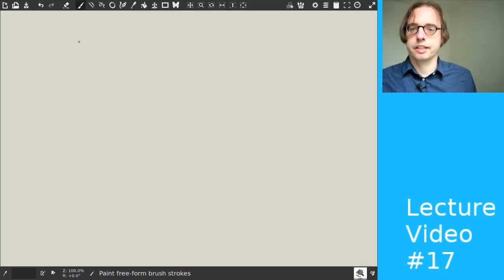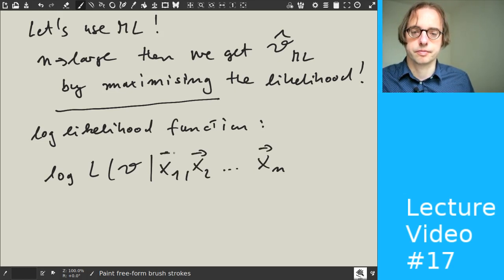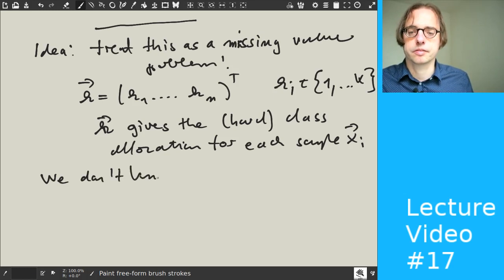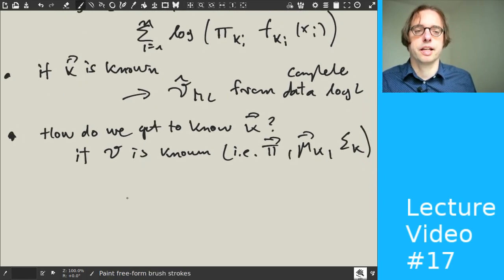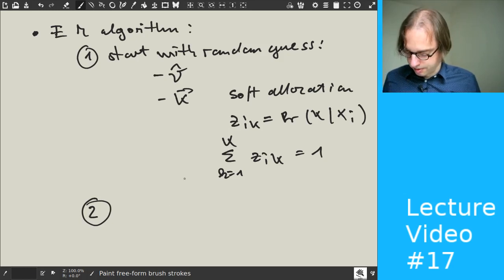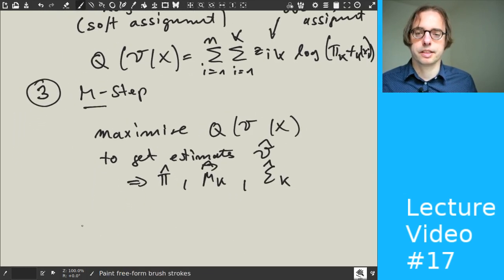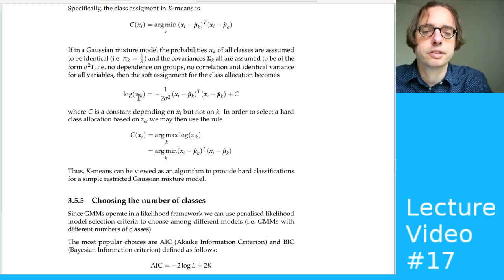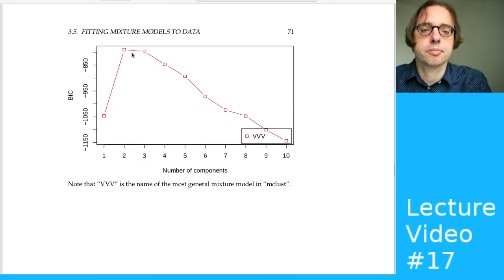MATH38161 - Lecture Video 17 - Course Week 6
Fitting mixture models to data.

This video is part of the course MATH38161 "Multivariate Statistics and Machine Learning", Department of Mathematics, University of Manchester.